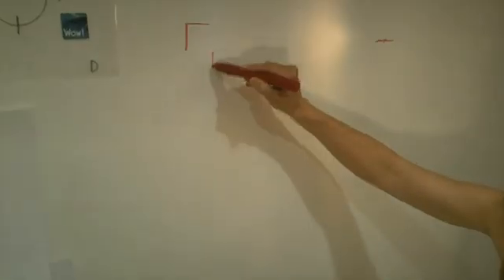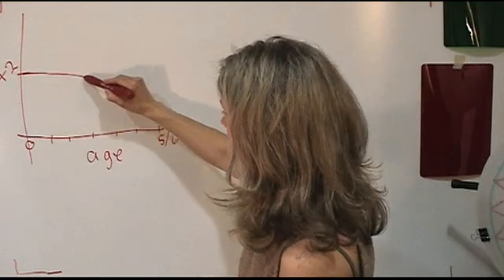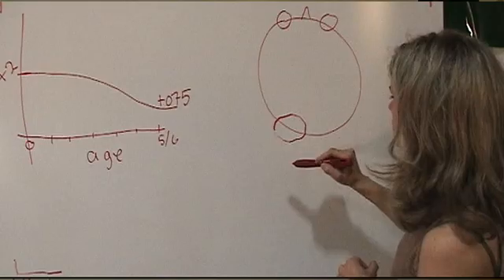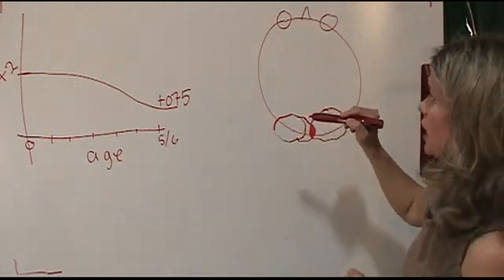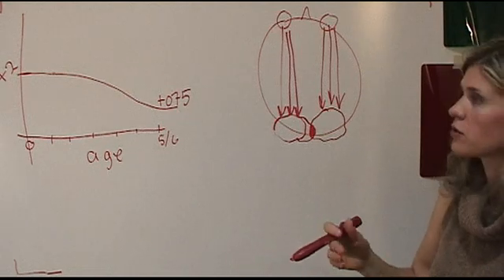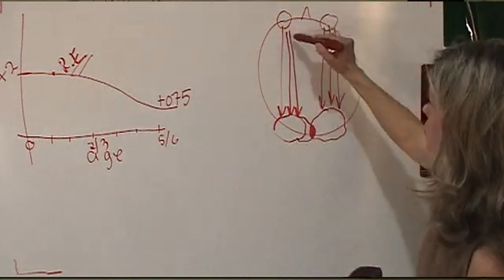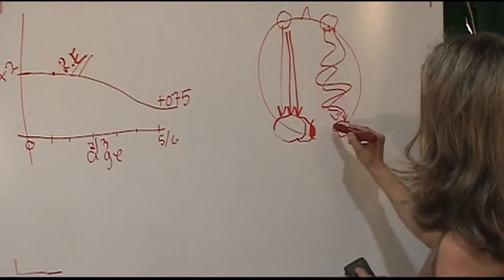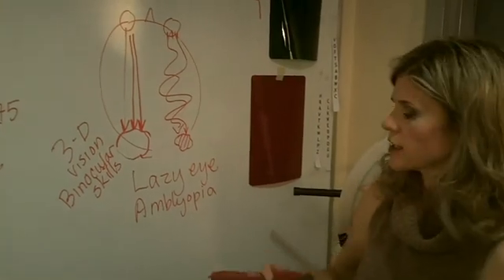1 What is Amblyopia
Description of Amblyopia with Dr. Amy